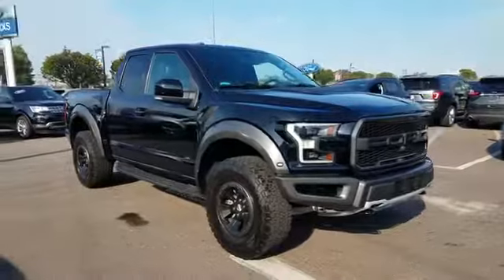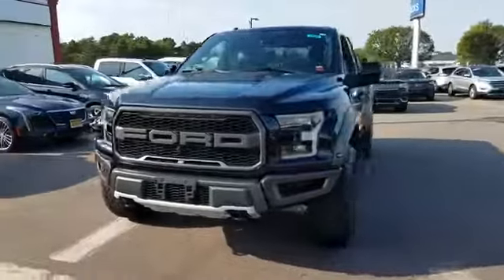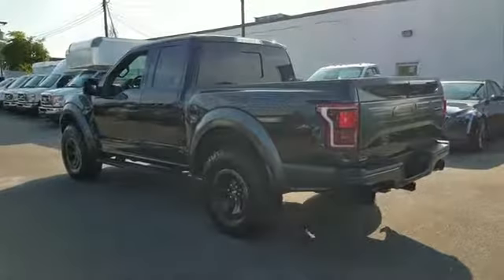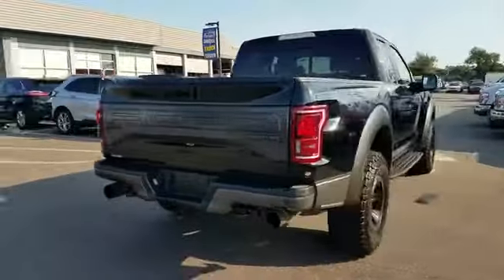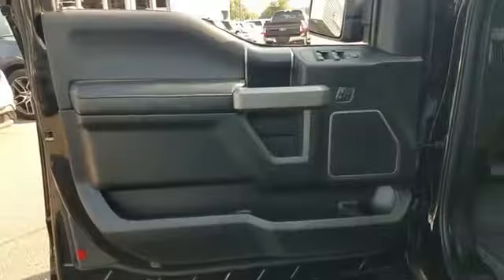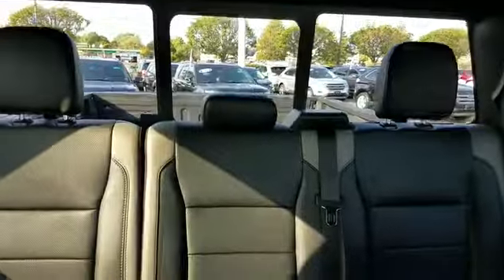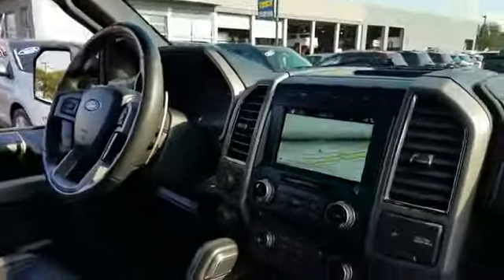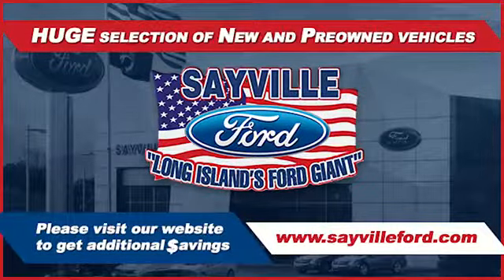Used 2017 Ford F-150 Raptor 1FTEX1RG4HFC11993 Sayville, Patchogue, Smithtown, Bay Shore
2017 Ford F-150 Raptor 1FTEX1RG4HFC11993 Video

This 2017 Ford F-150 Raptor 1FTEX1RG4HFC11993 is full of phenomenal features such as: